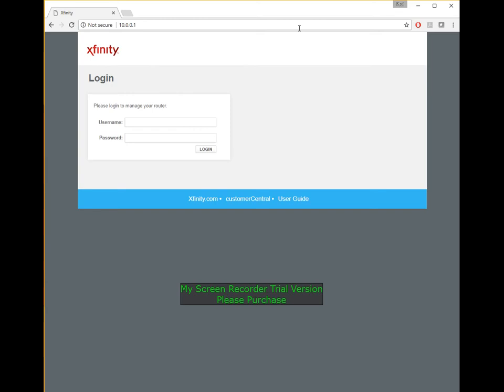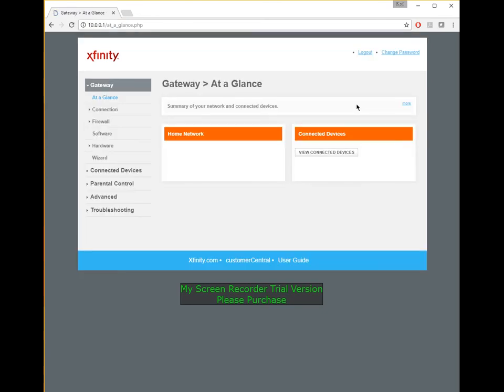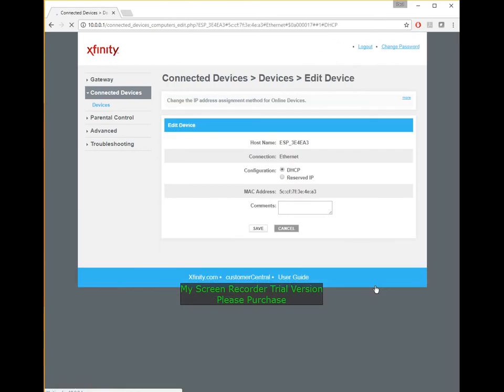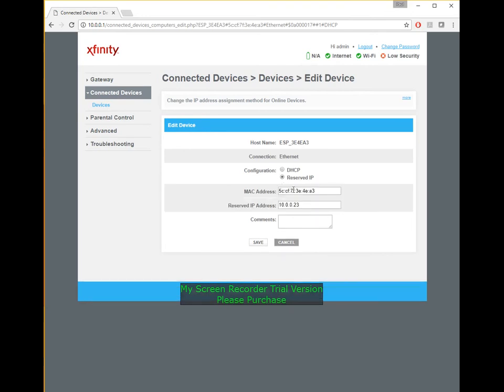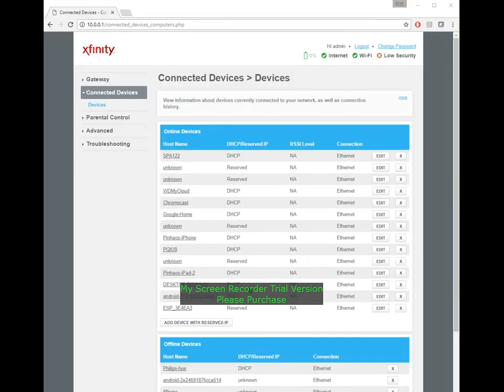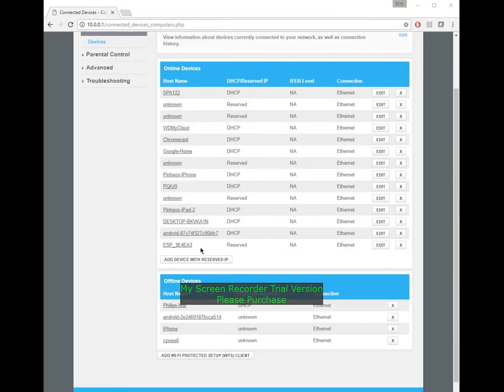Reserve IP address for the controller on router/gateway (e.g. Comcast/Xfinity)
Most home router (or gateway) uses dynamic IP addresses for connected devices. There is no guarantee that every time your devices get the same IP address (even though it usually does get the same IP address). The video teaches you how to reserve an IP address for your controller. The technique can be used for reserving IP addresses for other devices.